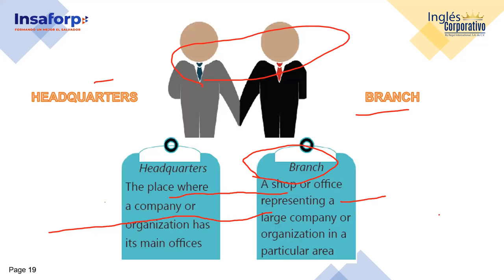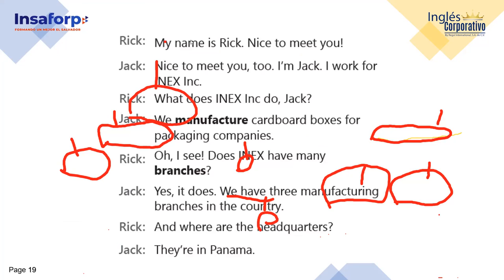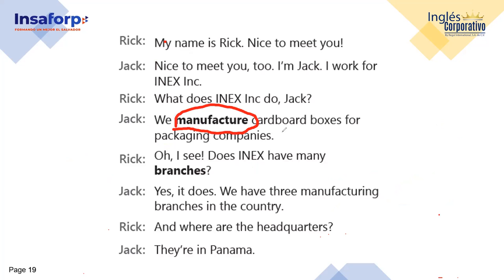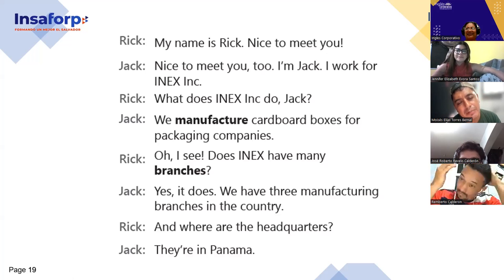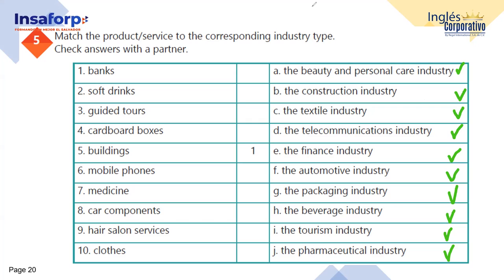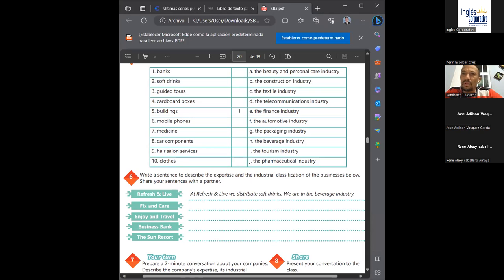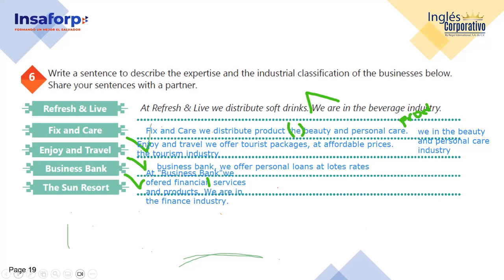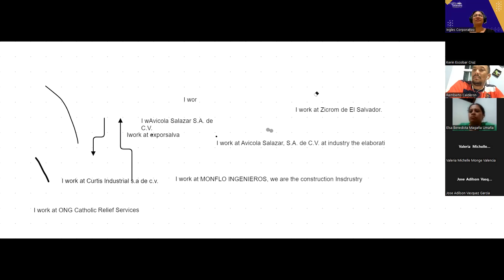SESSION 6- 11/10/2023- AC29750-0041-2023-SOSA- INDUSTRY VOCABULARY